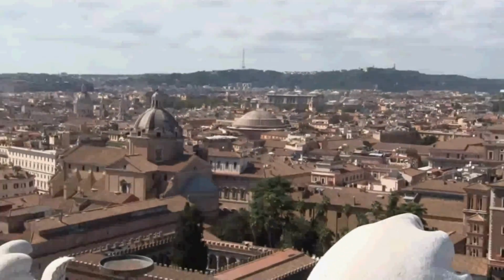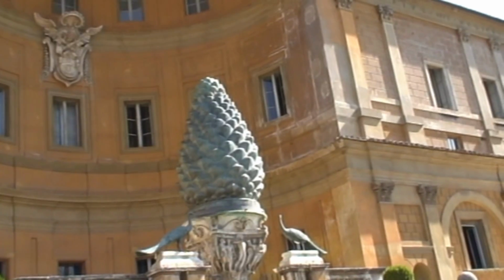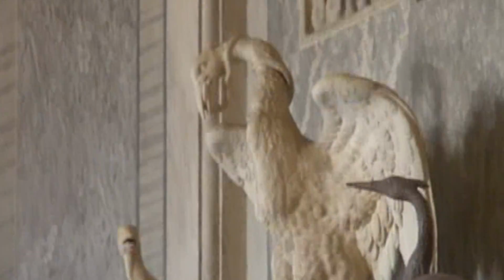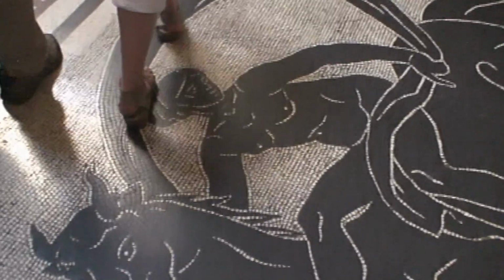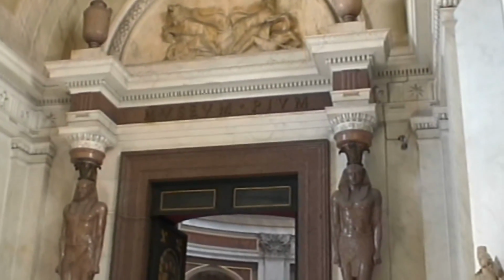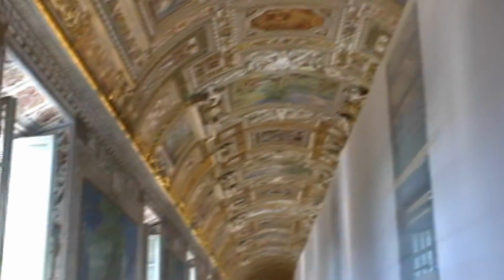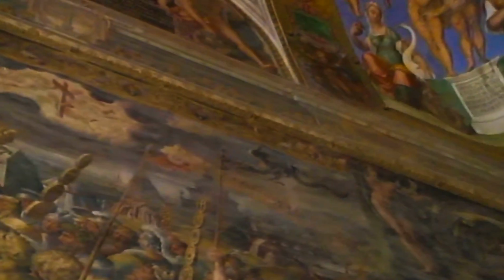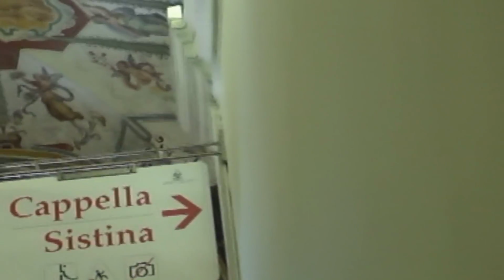VATICAN CITY MUSEUMS TOUR GUIDE - MUST SEE IN ROME ITALY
Feel the beating heart of Ancient Rome
Explore the ancient ruins of Pompeii, a city doomed by a volcano and frozen in time
THE VATICAN MUSEUMS ROME
Close to St Peter's Basilica  are the corridors of the Vatican Museums that attract 4 million people every year from all over the world. A marvelous journey that will take us through a constellation of 13 museums and see some of the greatest treasures of humanity.
They present the preserved and extraordinary legacy of culture, history, and beauty that the Roman Pontiffs have collected and preserved for centuries: this is the mission of the Vatican Museums today.
The Vatican Museums are plural as they are a complex of different collections, all extraordinarily important. Egyptian, Etruscan, Greek and Roman, Christian, and epigraphic, paintings of several centuries and the great Renaissance of Raphael and Michelangelo in the “Rooms” and the Sistine Chapel. And then there are the decorative arts, the ethnological collections, the historical collections, the carriages and the papal berlins, up to modern and contemporary art.
A dynamic museum where tradition and innovation find a perfect synthesis, able to render concrete what the Roman Church has pursued for centuries in her cultural institutions.
Tradition, to be dated back to Pope Julius II, to that 1506 which saw the creation of the “Courtyard of the Statues”, the most celebrated in Rome at the time, in the heart of the Vatican Belvedere. Then, the great museum era of the eighteenth century, passing through Canova and reaching, with Pope Pius XI in the aftermath of the Lateran Treaty of 1929, an organic and effective institutional order for the Museums, made accessible to the world via the portal opened in the Vatican Walls. Tradition that is protection, restoration, conservation and enhancement of the collections through study, research, teaching, international projects, conferences and exhibitions.
Innovation, which is indispensable today for the functioning of an Institution that receives millions of visitors each year, and where thousands of people, employees and collaborators, work every day. Innovation that enables the Museums collections to be appreciated in a dynamic and current way, and which through this new web site enables the most remote places of our world to be reached.
It is my hope that every visitor who enters the Vatican Museums is pervaded by that sense of privilege at finding oneself inside the Beauty that leads to Faith, and that this digital tool may also be a vehicle for knowledge, harmony and spirituality.

Pinecone Courtyard. The pinecone fountain is made out of bronze and was found near the Pantheon but was originally on top of Hadrian's mausoleum, water use to pour out of the scales.
The 2 bronze peacocks on each side also came from the Mausoleum.
Sphere within a Sphere.
The Octagonal court was the first of the museum palaces built by Pope Julius II. The statue of Apollo was the first statue in 1503 and later Popes added to the collection.
God of the Tiber River,
Laocoon group Statue.
Sala Rotonda was modeled after the Pantheon.
Floor is paved with a roman mosaic.
Bathtub of Nero Made of porphyry.
Bronze Statue of Hercules.
Juno Queen of the Gods and protectress of women.
Sala of Croce Greca.
The Sarcophagi of Helena and Constantina are two fourth century porphyry sarcophagi.
The Gallery of tapestry; Flemish tapestries, realized in Brussels by Pieter van Aelst’s School from drawings by Raphael’s pupils, during the pontificate of Clement VII (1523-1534), hang on the walls. They were first shown in the Sistine Chapel in 1531.
Gallery of Maps.
Raphael Rooms...
Sala di Constantino... Battle against Maxentius. in this sign conquer
Stanza di Eliodoro.
St Peter in Chains being freed by the Angel.
The Room of the Segnatura contains Raphael's most famous frescoes. Besides be
- The Story Unfolds: YouTube Library.
- Cantus Firmus Monks, Doug Maxwell/Media Right Productions
Artist the first work executed by the great artist in the Vatican they mark the beginning of the high Renaissance.
Dante Alighieri.
St Thomas of Aquinas.